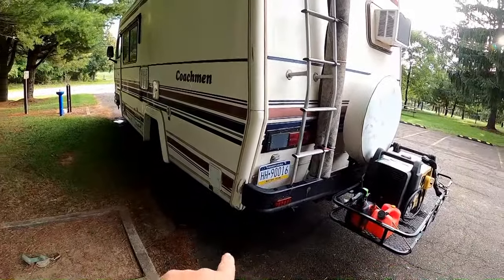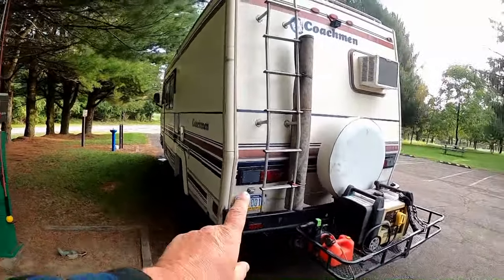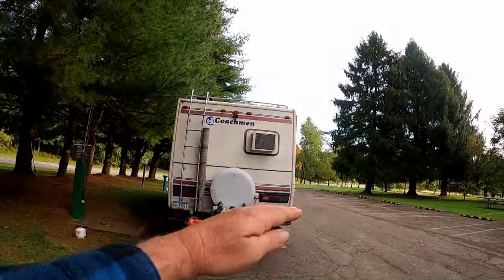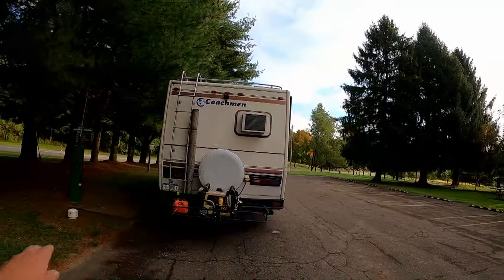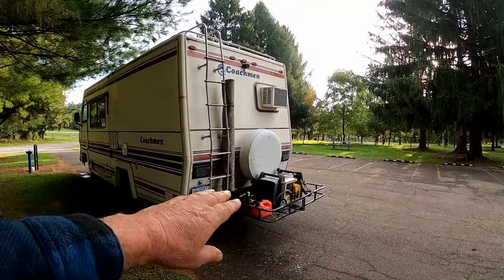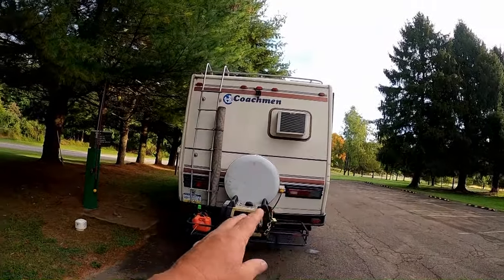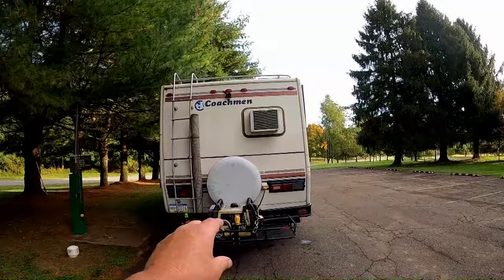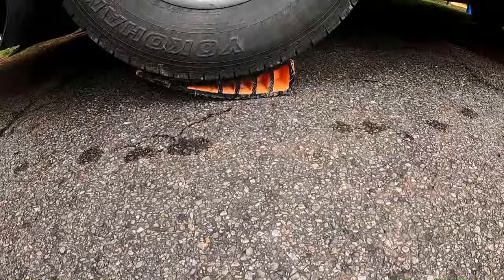RV Waste Tank Valve Replacement - Black Tank Valve & Gray Tank Valve Replacement for RVs & Campers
My name is Dave and I travel with my dog Bella in a 1987 Class A Motorhome and sometimes a Ford E Series Econoline Van Conversion / Camper Van. This is our tour across America. So join us if you’re open to travel, fun, excitement, hiking & exploring. Wish us luck on this adventure! Maybe we’ll see you down the road sometime. Happy trails!